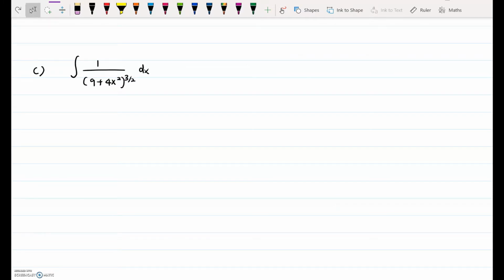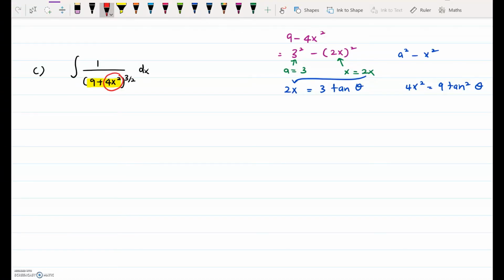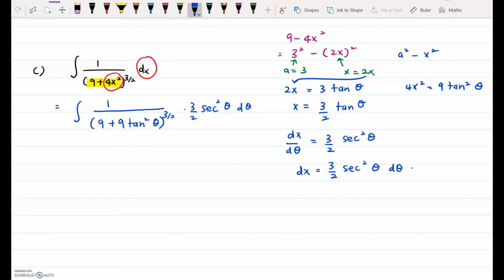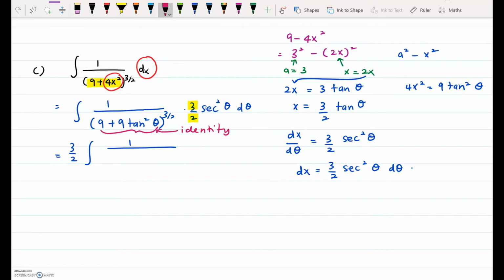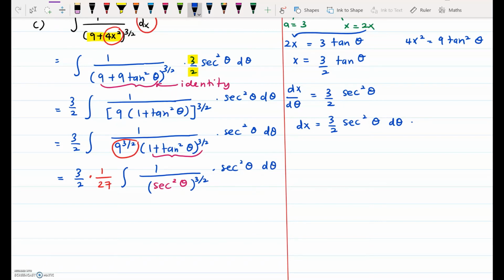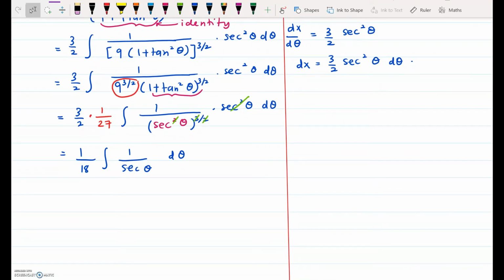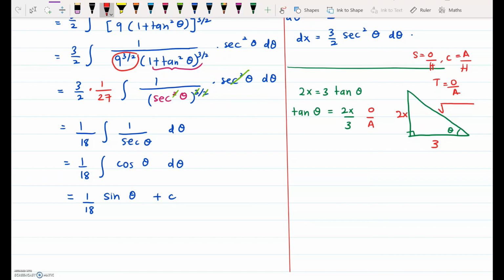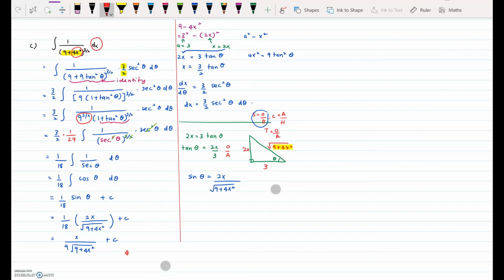MAT 235 - Integration using Trigonometric Substitution Part 3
Objective:
At the end of this lesson, the student should be able to solve the integration by using Trigonometric Substitutions.